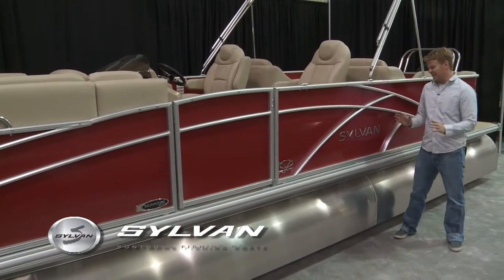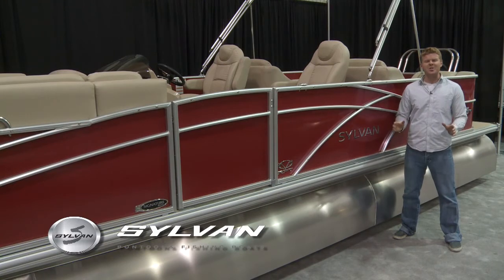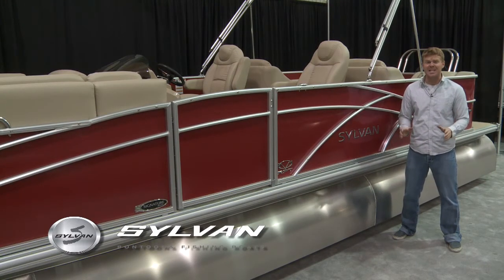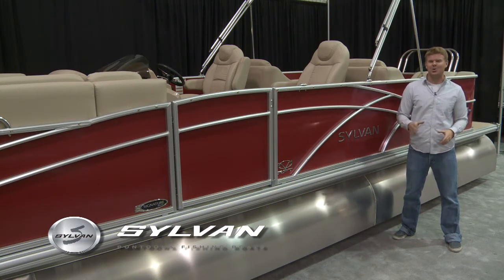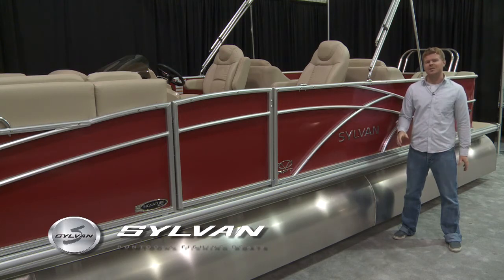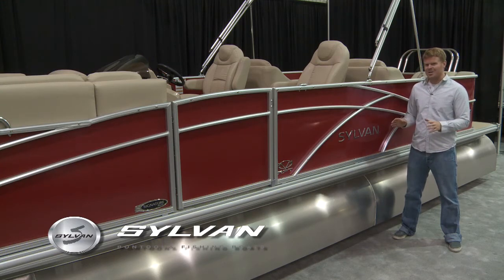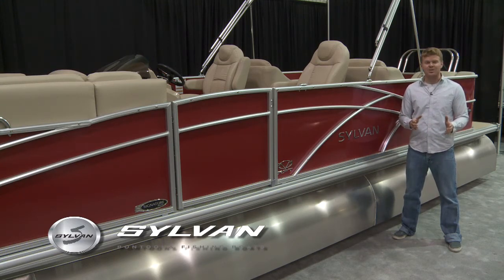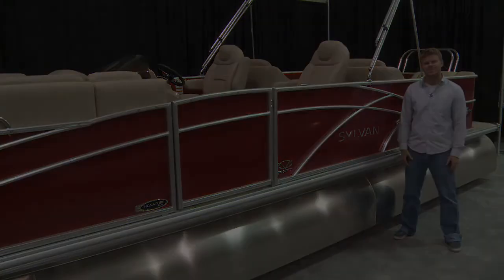Sylvan Signature Series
Matt Spencer from PowerBoat Television introduces you to the Sylvan Signature Series by Sylvan Marine, Smoker Craft Family of products, thebestpontoonbrands.com, and the bestboatbrands.com. Make a powerful statement with a high-performance Signature pontoon boat from Sylvan. Sleek styling, premium features and durable comfort combine to make this a great choice for ramping up the fun.